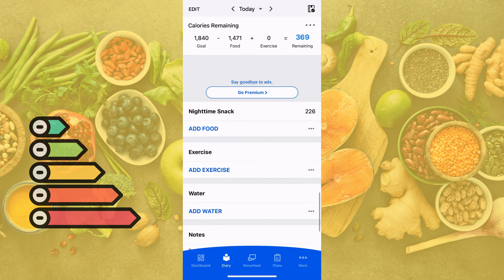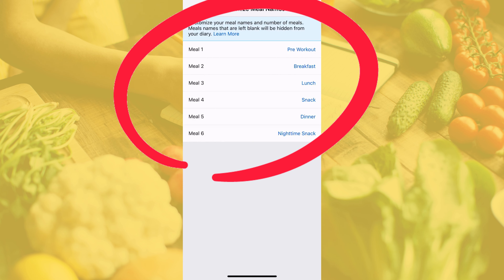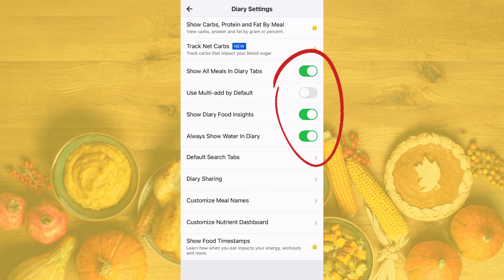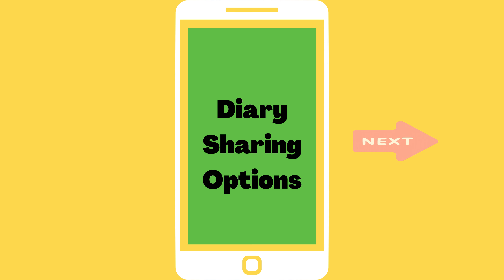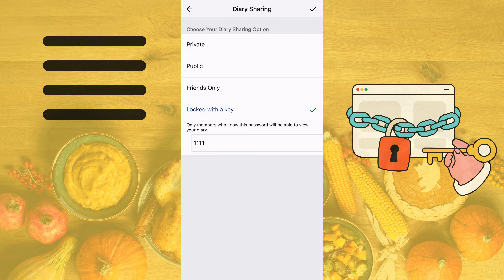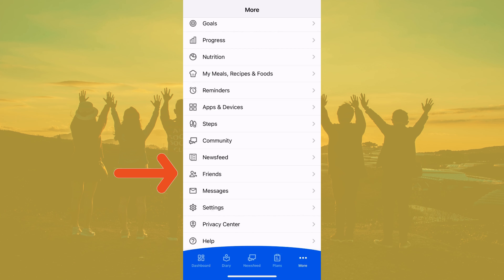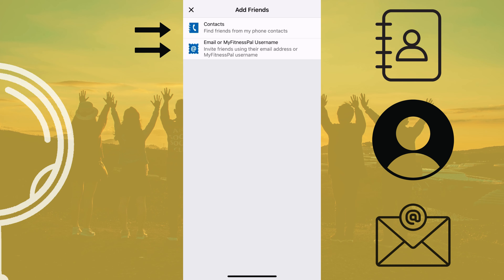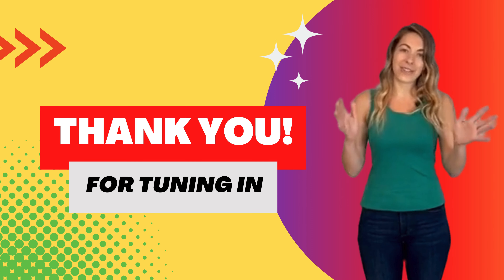Myfitnesspal App Explained (Episode 5, Diary Settings)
Losing weight can be hard, but these easy to follow tutorials will help you learn the ins and outs of tracking your food, water, and exercise on THE most popular calorie counting app!

You will learn everything you need to know in 6 different episodes:
Episode 1: Introduction
Episode 2: Setting Goals
Episode 3: Logging Food
Episode 4: Creating Meals and Recipes
Episode 5: Diary Settings
This episode goes over specific diary settings such as the privacy, as well as connecting with friends that are also on the app to cheer each other on!
Episode 6: Exercise Logging
Episode 7: Other Settings

Not trying to lose weight? Tracking your food has so many other benefits such as understanding your nutrient intake, understanding how food timing effects energy levels, learning about nutrition and so much more!

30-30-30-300 - A Macro Friendly Cookbook
Get 30 recipes all around 30g of protein, 300 calories, and 30 minutes or less to make!

50 Healthy Desserts to Support Weight Management
A wide variety of recipes from high protein, or low calorie, with many that are gluten and other common allergen free!

Healthy Lunchbox Ideas That Aren't Just Sandwiches
Not only will you get 20 different lower calorie, high protein recipes, but also tips and tricks for having a healthy day at work, meal planner, and macro friendly fast food guide!